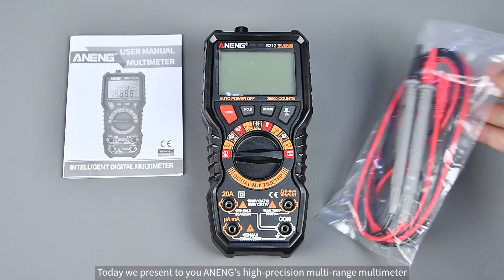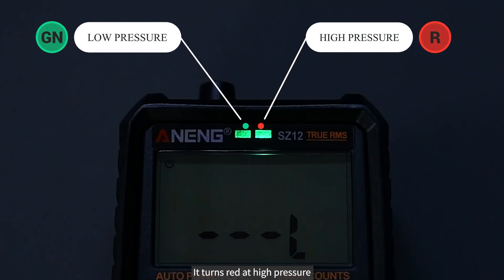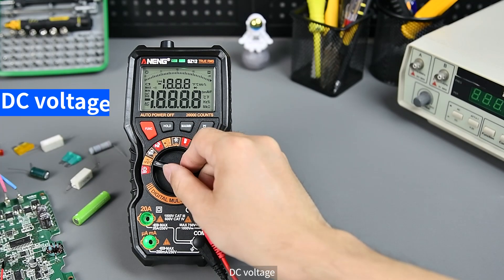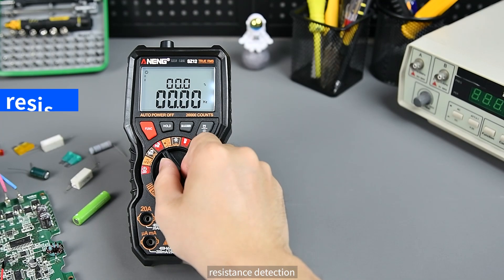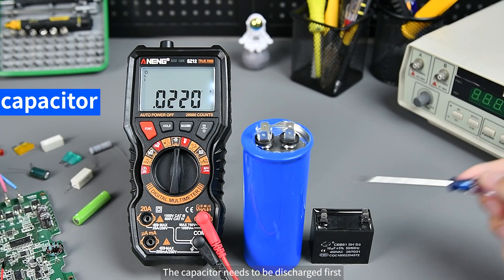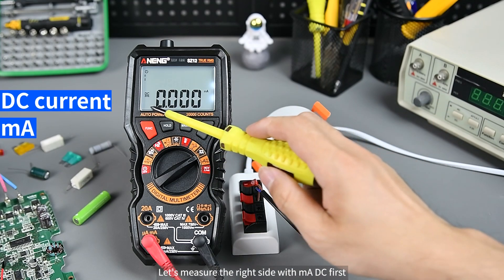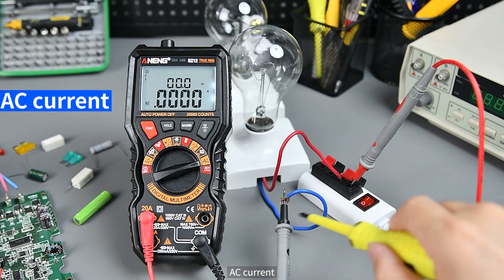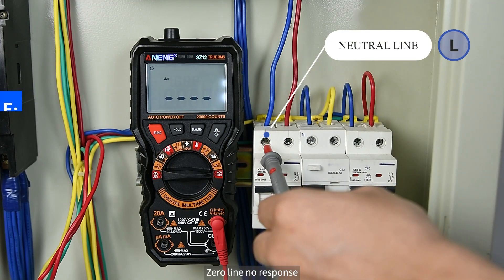ANENG SZ12 Magnetic Wall-Mounted Multimeter,Automatic Range 20000 Counts,NCV Non-Contact Measurement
Features
Photovotaic Solar Panel:1000V DC Voltage,Measure The DC Voltage Value Stored In The Photovoltaic Solar Panel,with a Large Measurement Range and More Professional,Simple to Use,and Quick Measurement
Double Fuse to Measure DC Current:Built-In Double Fuse,Effectively Prevent Short Circuit Burning,Make Measurement Safer and Operation More Assured

Double Fuse Anti-Burn Protection:μA mA Fuse Needs to Be Replaced with F200mA/250V Fuse,20A Fuse Needs to Be Replaced with F20A 250V Fuse
NCV Non-Contact Voltage Detection:Switch to NCV Mode,When Strong AC Voltage Is Detected,The Red Indicator Light Is On,Accompanied By a Fast Beeping Tone Wearinhg Silicone Sheath Effectively Prevents Falling:Silicone Shell Is Anti-Fall,Real Materials Protect Hardware From Damage,Giving You a Full Sense Of Security,Not Afraid Of Falling and Effectively Protecting The Instrument
Back Retractable Bracket:Adjustable Bracket,Innovative Oblique Bracket Design,Can Be Tilted On The Table and Adjusted After Pulling Out,Fixed Standing,Easy to Carry and Place At Work
No Operation Automatic Shutdown to Save Energy and Power:The Instrument Enters Sleep Mode About 15 Minutes After Power On to Prevent Forgetting to Turn Off The Power After Using The Instrument,Saving Power and Worry
DC Voltage:Range:200mV~1000V,Resolution:0.01mV~0.1V,Accuracy:±(0.08%+5d)
AC Voltage:Range:200mV~750V,Resolution:0.01mV~0.1V,Accuracy:±(0.5%+25d)
DC Current:Range:200μA~20A,Resolution:0.01μA~0.001A,Accuracy:±(0.8%+15d)
AC Current:Range:200μA~20A,Resolution:0.01μA~0.001A,Accuracy:±(1.0%+25d)
Resistance:Range:0Ω~100MΩ,Resolution:0.01Ω~0.01MΩ,Accuracy:±(3.0%+25d)
Capacitance:Range:0nF~20mF,Resolution:0.0001nF~0.001nF,Accuracy:±(4.0%+50d)
Hz/Frequency:Range:5Hz~10MHz,Resolution:0.01Hz~0.001MHz,Accuracy:±(3.0%+50d)
%Duty Cycle:Range:1~99%,Resolution:0.1%,Accuracy:±(3.0%+50d)
Temperature°C°F:Range:-40°C~1000°C/-40°F~1832°F,Resolution:0.1°C/1°F,Accuracy:±(2.0%)
Live Zero Live Wire:Yes   Material:ABS
NCV Voltage Sensing:Yes   Weight:24.37Ibs
On/Off Beep:Yes   Maximum Count:20000 Count
Battery Undervoltage:Yes
Intelligent Burn Prevention:Fuse*2
HOLD Data Retention:Yes
LCD Backlight Screen:Yes
Silicone Protective Cover:Yes
Flashlight Lighting:Yes
Back Magnetic Magnet:Yes
Back Support Frame:Yes
Wall-Mounted Hole:Yes
MAX Maximum MIN Minimum:Yes
Automatic Shutdown:The Instrument Will Automatically Shut Down If There Is No Operation for 15 Minutes After It Is Turned On to Save Power
Packing list:
1*Multimeter
1*Temperature line
2*Test lead lines
1*Packaging box
1*Instruction manual